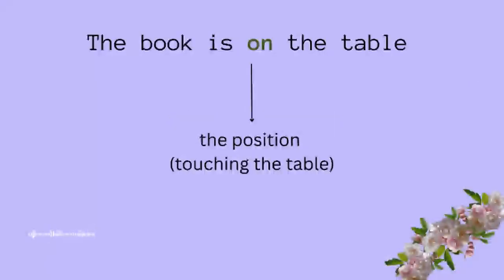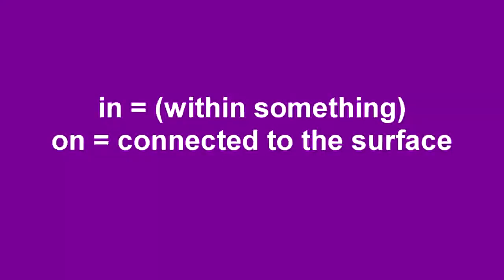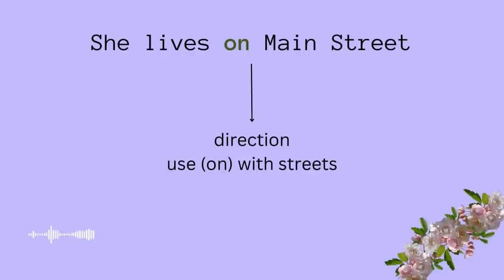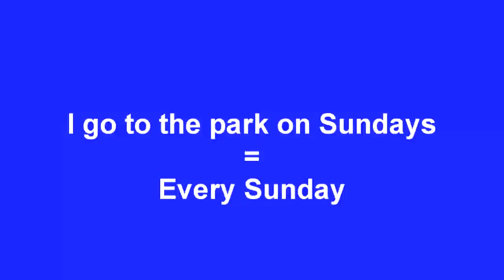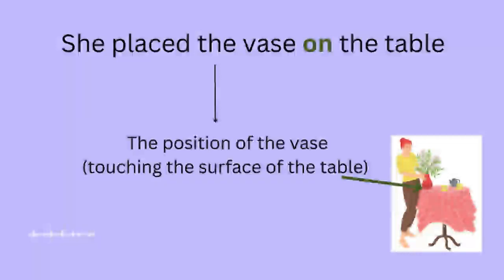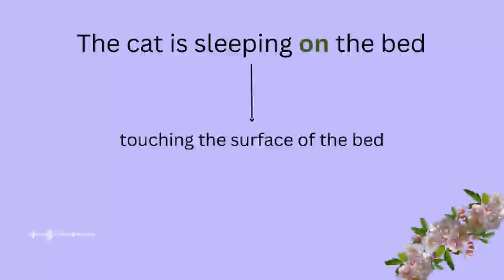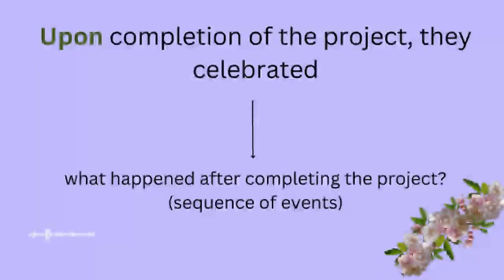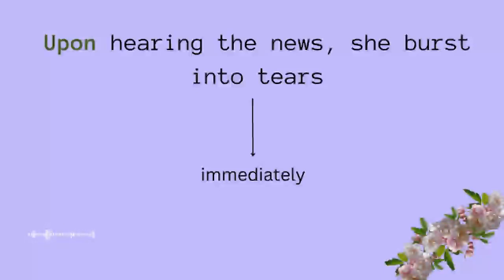Any Differences Between (On & Upon)?| How To Use (On & Upon) in Sentences?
Today's English grammar podcast explains the differences between (on & upon) using plenty of examples with detailed explanations to help you learn more about these two English prepositions.

👉 Let me know if you have any questions or other confusing topics. I'm always willing to help!

👉 Also, I created videos explaining other types of English prepositions, and I recommend clicking on them to learn more.  Let me know if you have any questions!

Tags to be ignored:
English prepositions
English prepositions grammar
across and through preposition
English prepositions sentences
all the English prepositions
in English prepositions
English Grammar
English prepositions
English grammar prepositions
English grammar preposition
English grammar preposition rules
Types of prepositions with examples
English grammar
How to use across and through in sentences